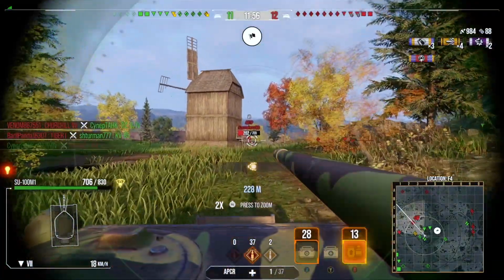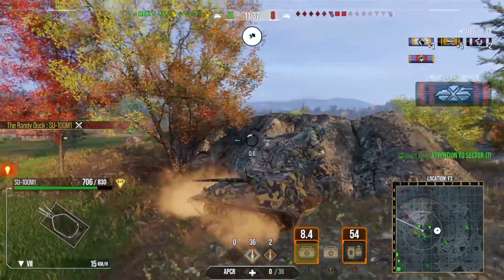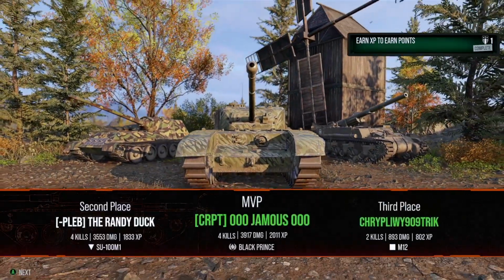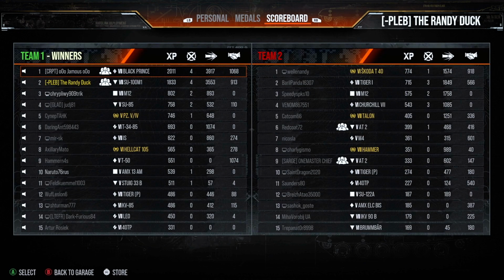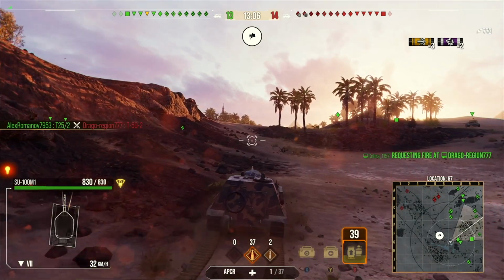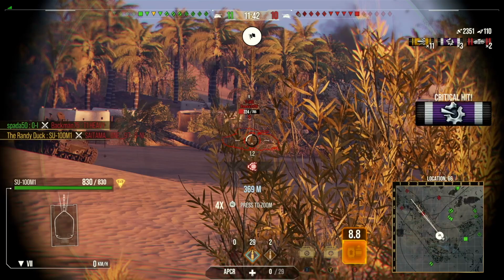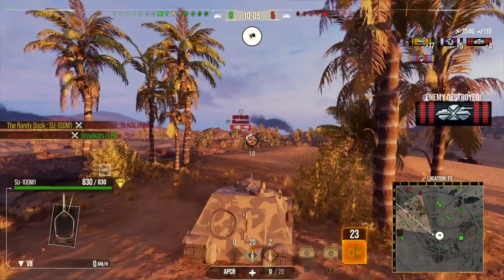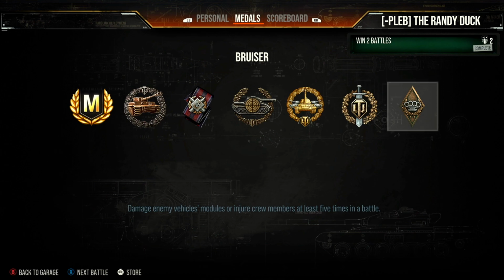SU-100M1: Grind to the Obj. 263 II Wot Console - World of Tanks Console Modern Armour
World Of Tanks Console gameplay of the tier 7 Soviet tank destroyer the SU-100m1 . In wotconsole and world of tanks console modern armour.